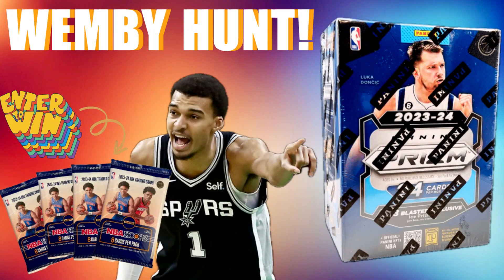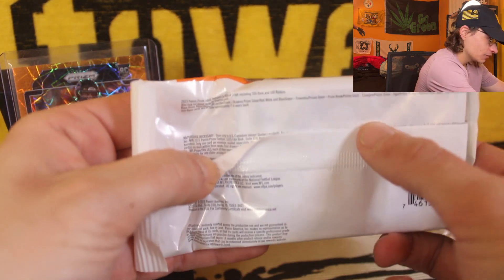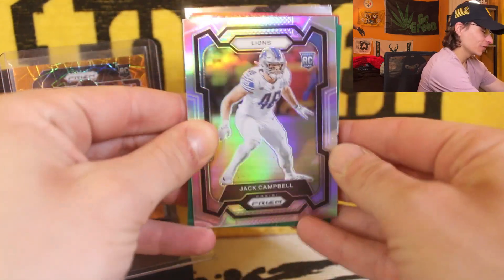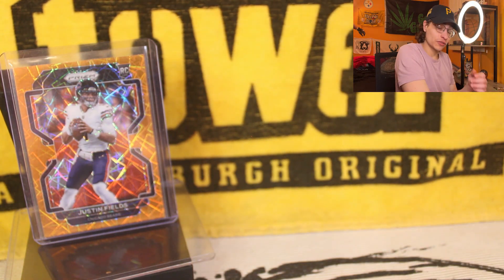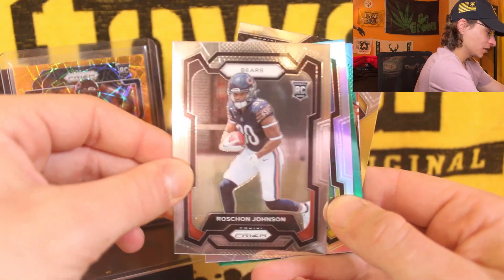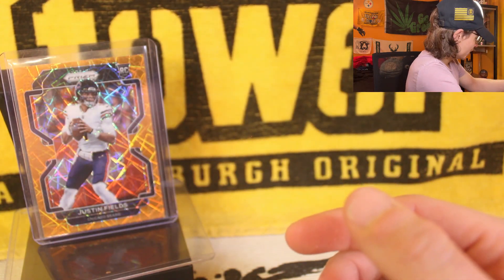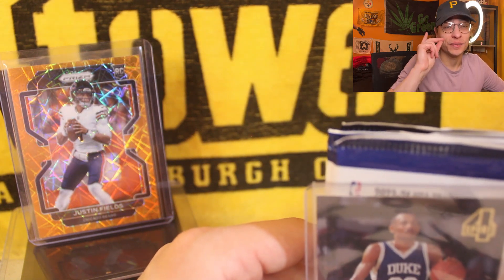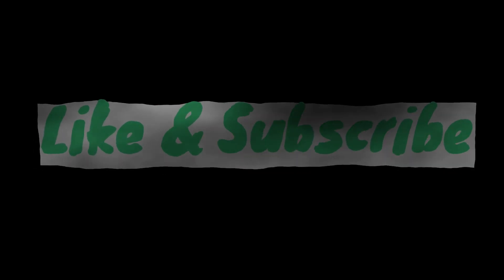🚨March Giveaway Winner🚨 2023 Prizm Football Value Pack Break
Yeo Fam we are back with a value pack rip! In this video we bust into two 2023-24 Panini Prizm NFL Football Value Packs! This was a dope rip, but we also announce the winner of the March Giveaway!

Hello fam, my name is Dante from GrownGreenTCG! We are here to share some retro sports packs and cards! We also love trading cards such as Yu-Gi-Oh and Pokemon!

Find me on ebay @growngreen